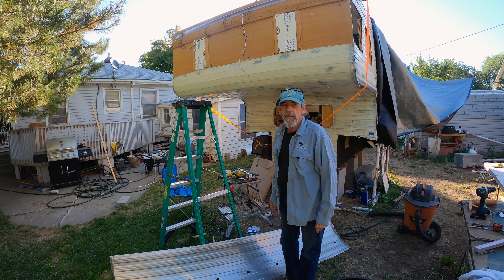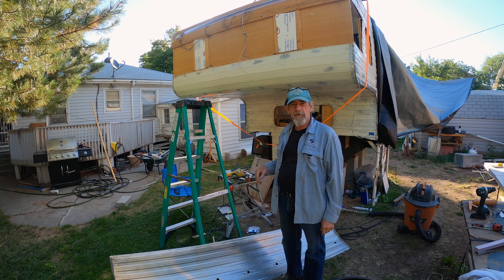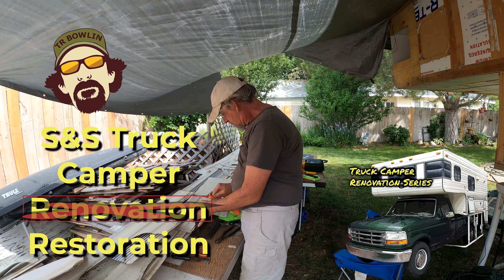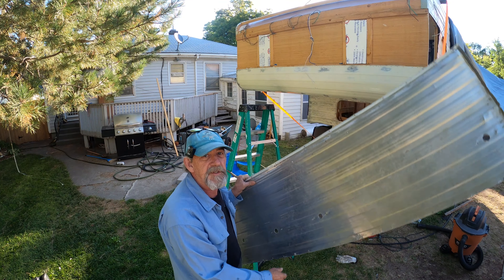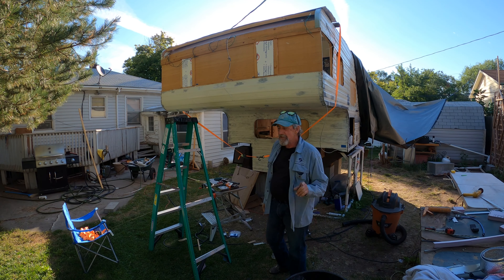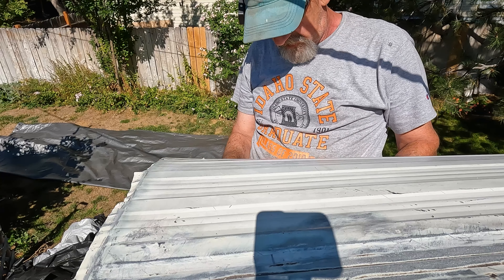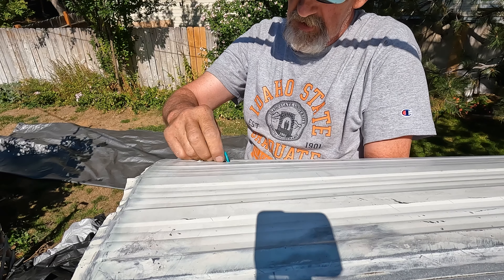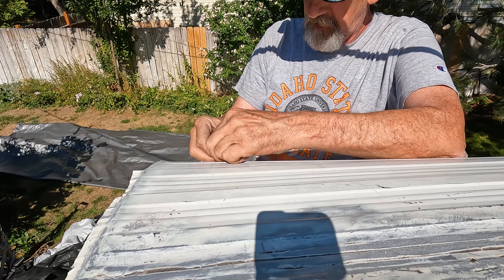Bonus Episode-Installing the cabover roof.. Vintage Truck Camper Restoration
In Episode 56, I install the cabover roof, which wraps up the roof and siding on the vintage truck camper restoration.

Thanks